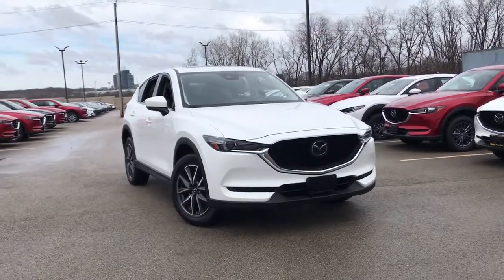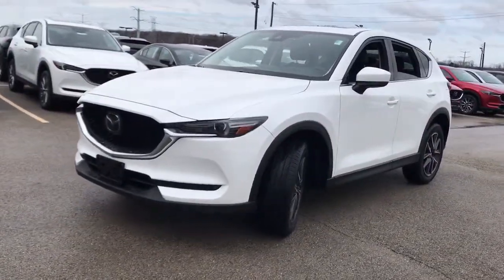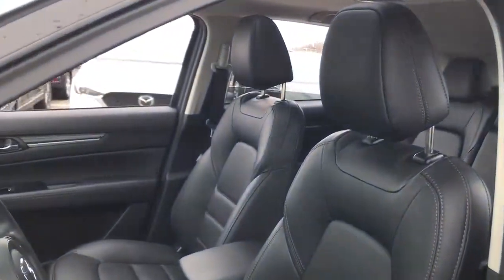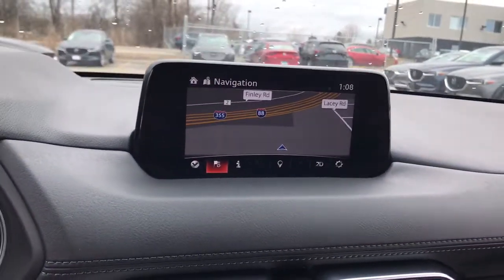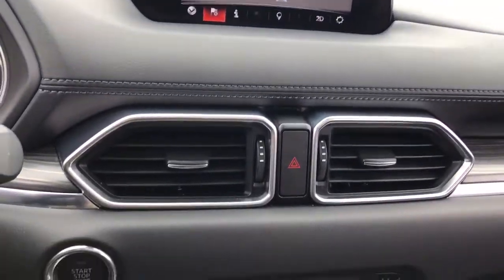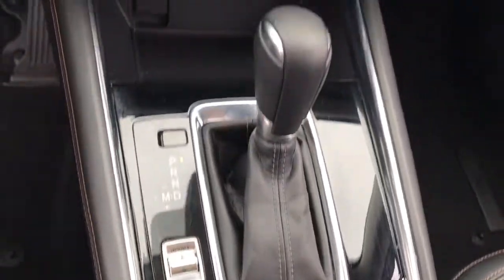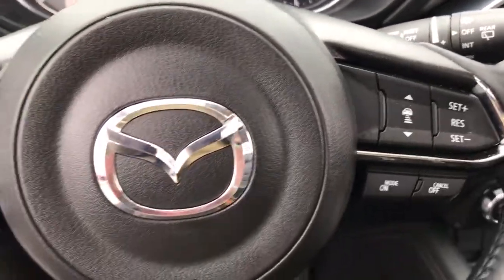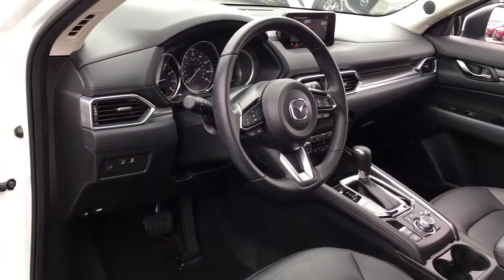2018 Mazda CX-5 Downers Grove, Elmhurst, Naperville, Schaumburg, Lislie, IL PM8020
Snowflake White Pearl Mica Used 2018 Mazda CX-5 available in Downers Grove, Illinois at Pugi Hyundai Mazda VW. Servicing the Elmhurst, Naperville, Schaumburg, Lislie, IL area.
2018 Mazda CX-5 Grand Touring - Stock#: PM8020 - VIN#: JM3KFBDM5J0344982

2020 W. Ogden Ave

CARFAX One-Owner. Clean CARFAX. Snowflake White Pearl Mica 2018 Mazda CX-5 Grand Touring AWD 6-Speed Automatic SKYACTIV 2.5L 4-Cylinder DOHC 16V One Owner Accident Free Carfax Report, Navigation / GPS, Bluetooth, Leather, Alloy Wheels, Awd, CX-5 Grand Touring, AWD, Snowflake White Pearl Mica, Black Leather.Recent Arrival! 24/30 City/Highway MPGAwards:* 2018 KBB.com Brand Image Awards
PREMIUM PACKAGE  -inc: Heated Rear Seats  Active Driving Display (Windshield Type)  Traffic Sign Recognition (TSR)  Heated Steering Wheel  Windshield Wiper De-Icer,SNOWFLAKE WHITE PEARL MICA,SLOWFLAKE WHITE PEARL MICA PAINT,WHEEL LOCKS,BLACK  LEATHER SEAT TRIM,Smart Device Integration,All Wheel Drive,Power Steering,ABS,4-Wheel Disc Brakes,Brake Assist,Aluminum Wheels,Tires - Front Performance,Tires - Rear Performance,Temporary Spare Tire,Sun/Moonroof,Generic Sun/Moonroof,Heated Mirrors,Power Mirror(s),Integrated Turn Signal Mirrors,Rear Defrost,Privacy Glass,Intermittent Wipers,Variable Speed Intermittent Wipers,Rain Sensing Wipers,Rear Spoiler,Remote Trunk Release,Power Liftgate,Power Door Locks,Daytime Running Lights,Automatic Headlights,Headlights-Auto-Leveling,LED Headlights,Fog Lamps,AM/FM Stereo,Premium Sound System,Satellite Radio,MP3 Player,Bluetooth Connection,Auxiliary Audio Input,HD Radio,Smart Device Integration,Requires Subscription,Steering Wheel Audio Controls,Premium Sound System,Power Driver Seat,Power Passenger Seat,Bucket Seats,Heated Front Seat(s),Driver Adjustable Lumbar,Pass-Through Rear Seat,Rear Bench Seat,Adjustable Steering Wheel,Trip Computer,Power Windows,Leather Steering Wheel,Keyless Entry,Power Door Locks,Remote Trunk Release,Keyless Entry,Power Door Locks,Keyless Start,Universal Garage Door Opener,Cruise Control,Adaptive Cruise Control,Climate Control,Multi-Zone A/C,A/C,Leather Seats,Driver Vanity Mirror,Passenger Vanity Mirror,Driver Illuminated Vanity Mirror,Passenger Illuminated Visor Mirror,Auto-Dimming Rearview Mirror,Floor Mats,Seat Memory,Navigation System,Power Windows,Power Door Locks,Trip Computer,Seat Memory,Engine Immobilizer,Traction Control,Stability Control,Traction Control,Front Side Air Bag,Telematics,Requires Subscription,Blind Spot Monitor,Cross-Traffic Alert,Lane Departure Warning,Lane Keeping Assist,Lane Departure Warning,Tire Pressure Monitor,Driver Air Bag,Passenger Air Bag,Front Head Air Bag,Rear Head Air Bag,Passenger Air Bag Sensor,Child Safety Locks,Back-Up Camera